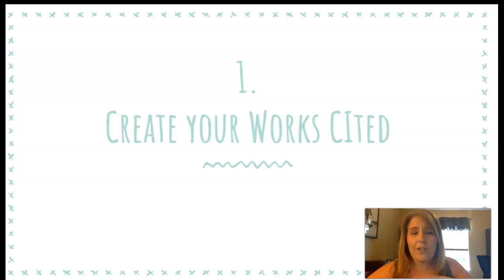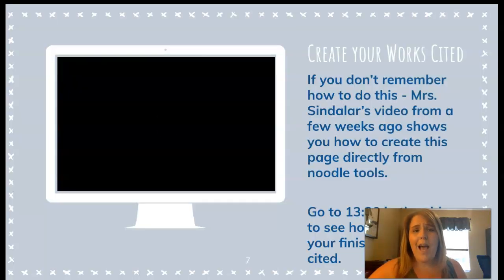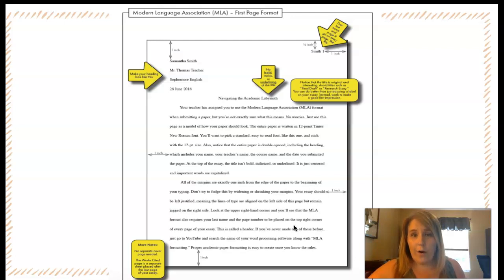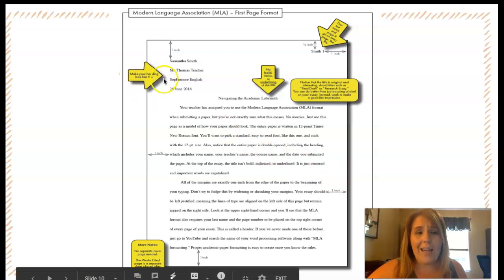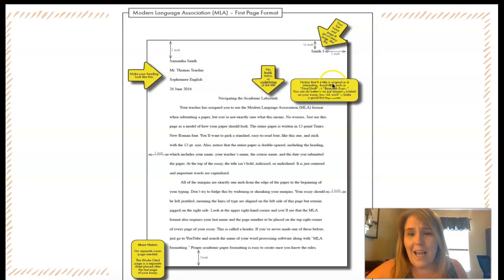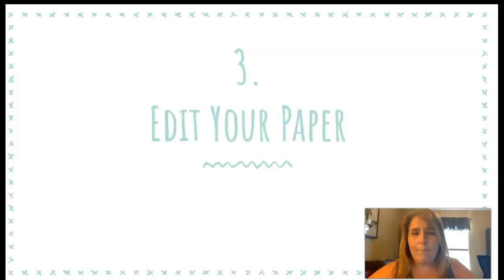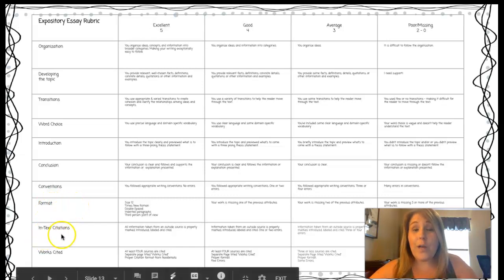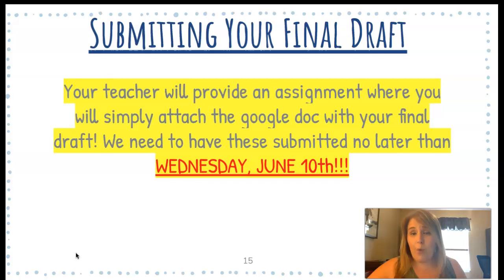Finalizing your Research Paper